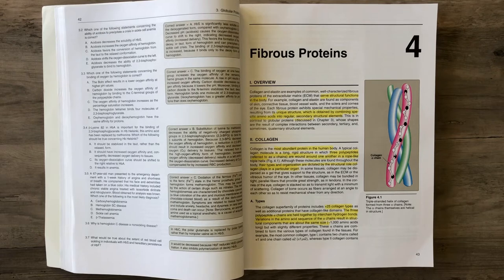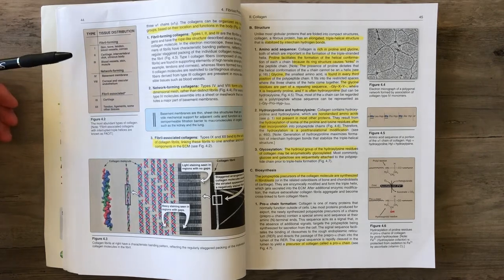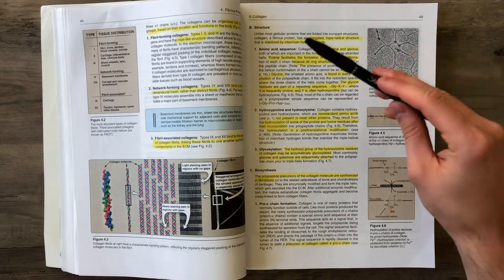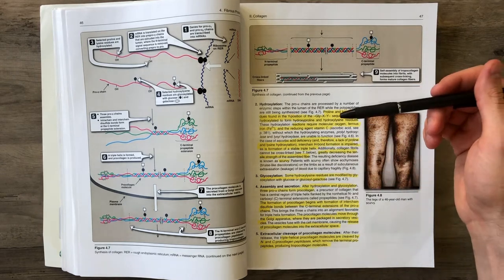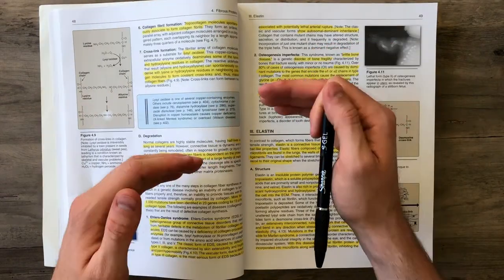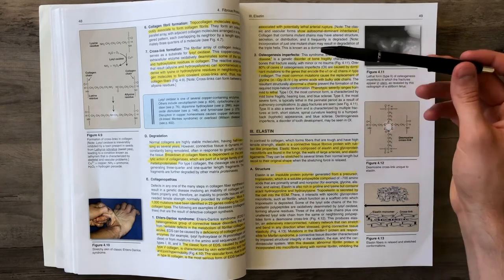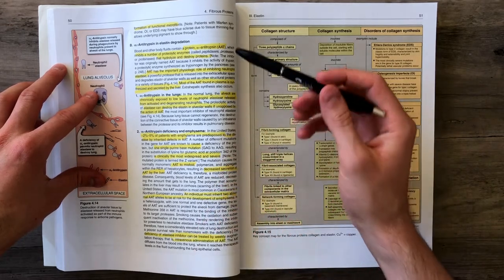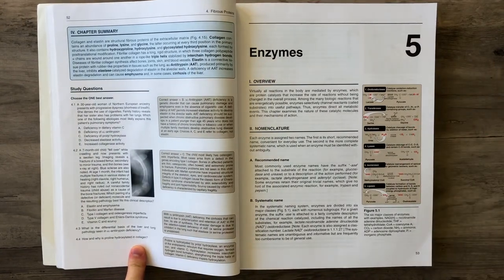Lippincotts Biochemistry Review (Chapter 4) Fibrous Proteins || Study This!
❤️ Check out the website for all that studythis has to offer including exclusive content.
*The website is .info NOT .com

Review of Chapter 4 from Lippincotts Illustrated Review of Biochemistry Textbook that is titled “Fibrous Proteins”.

📚 Textbook Hard copy